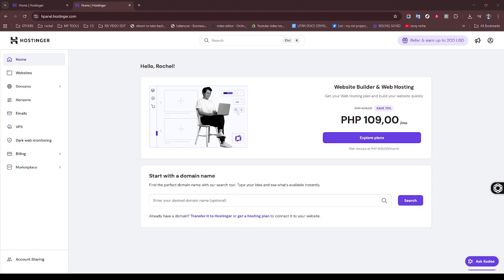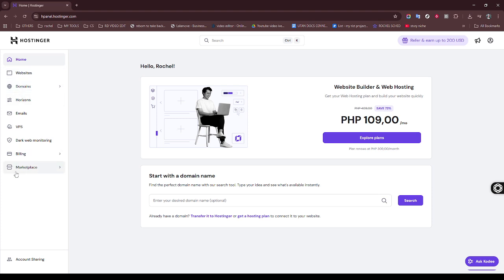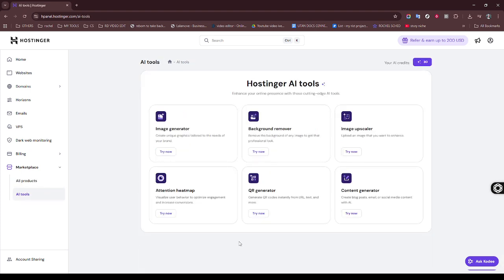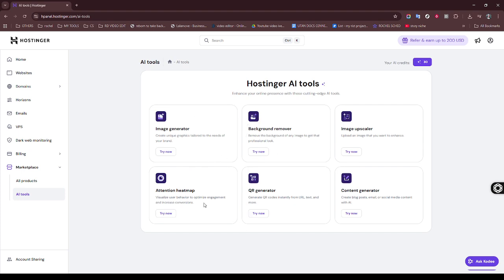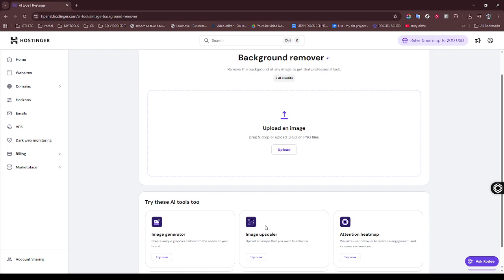How to Change Website Template in Hostinger Website Builder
Refresh your website’s design easily by changing templates in Hostinger Website Builder. This 2025 tutorial covers how to browse, select, and customize new templates to give your site a modern and attractive look without technical hassle.